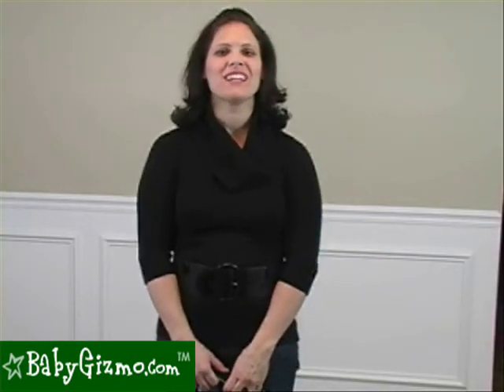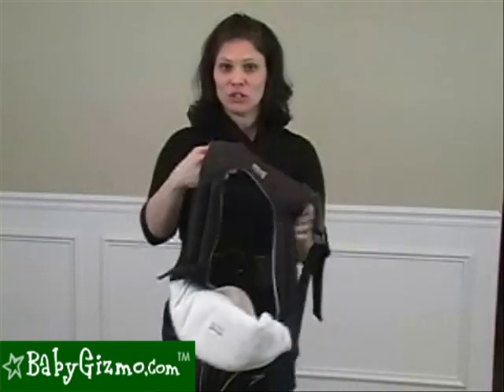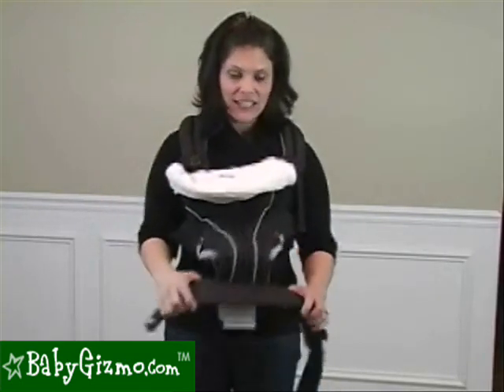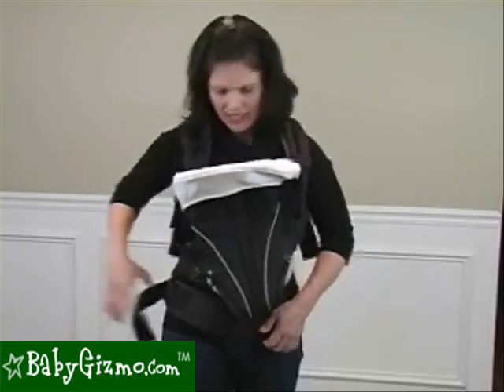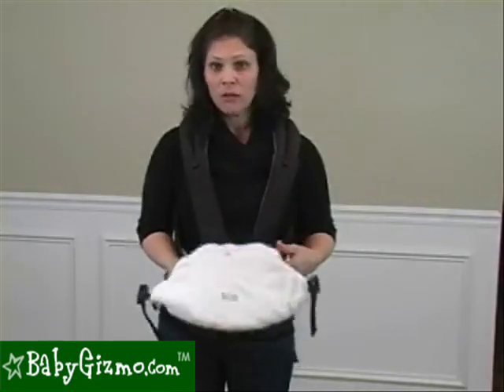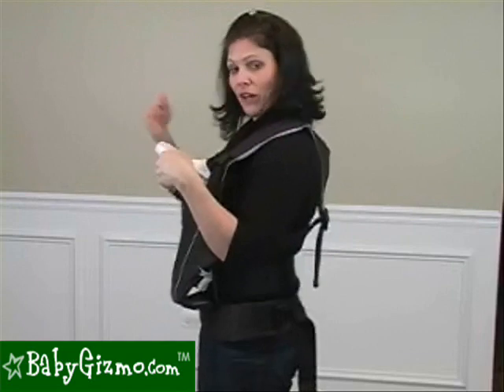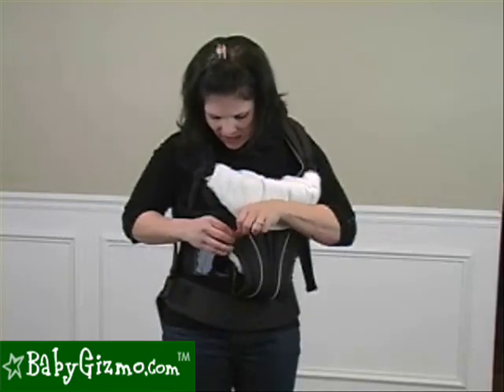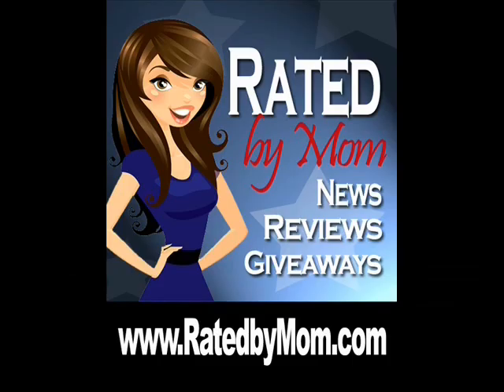Baby Gizmo Britax Baby Carrier Sneak Peek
A sneak peek by Hollie Schultz of to the new baby carrier that Britax is debuting!